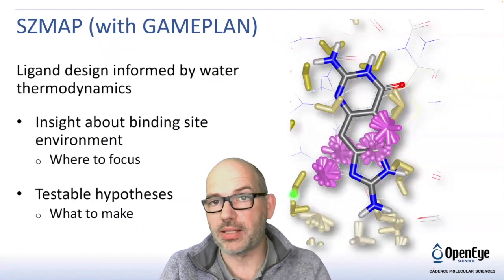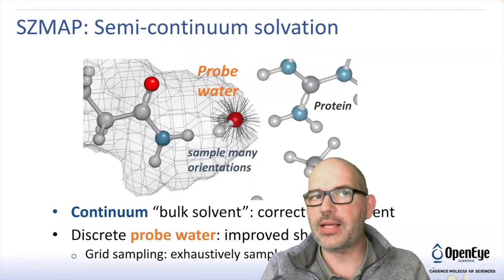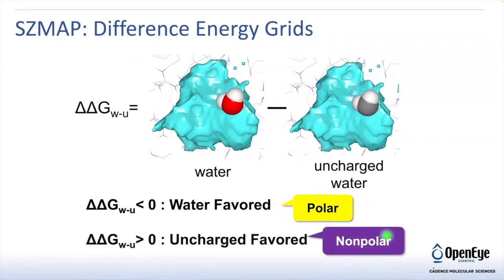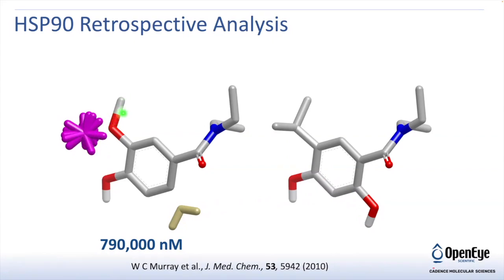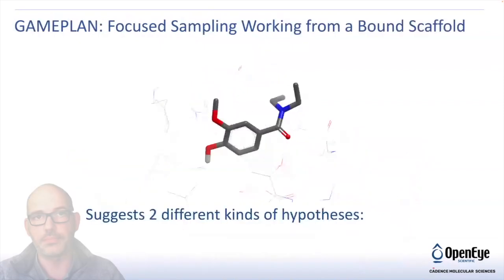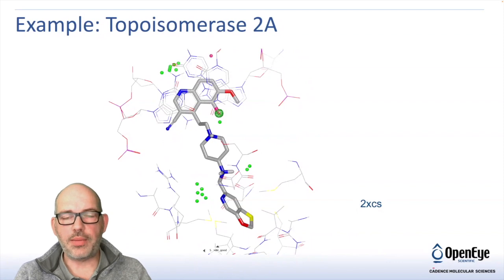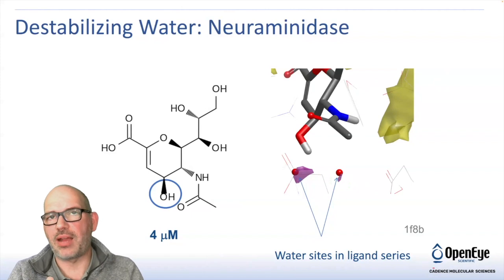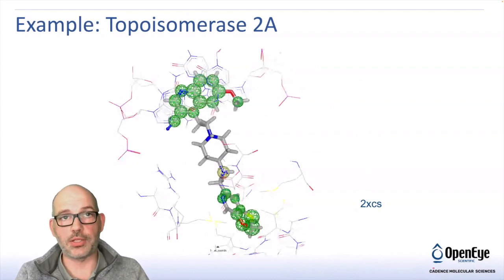SZMAP & GamePlan. Analyzing thermodynamics of water in protein binding sites to guide drug design.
SZMAP & GamePlan with Gunther Stahl, Ph.D.
May 2023

About:
SZMAP and GamePlan are computational tools that analyze the thermodynamics of water in protein binding sites to guide drug design. Learn how semicontinuum solvation modeling reveals hydrophilic and hydrophobic hot spots, generates chemically relevant hypotheses, and informs strategies for handling stabilizing and destabilizing waters. Real-world case studies, including neuraminidase and topoisomerase inhibitors, demonstrate how these insights can accelerate hit-to-lead optimization and improve potency.

Timestamps:
[00:00] - Introduction and webinar overview
[00:28] - Overview of SZMAP and GamePlan
[01:48] - Computational approaches to modeling water
[06:15] - Visualizing hydrophilic and hydrophobic regions in binding sites
[08:19] - Case study: HSP90 Ligand optimization using SZMAP
[10:51] - GamePlan hypothesis generation for ligand design
[14:53] - Strategies for handling stabilizing vs. destabilizing waters
[15:49] - Case study: Neuraminidase inhibitor optimization
[17:48] - Best practices for working with stabilizing waters
[18:00] - Case study: Topoisomerase inhibitor design insights
[21:50] - Q&A session